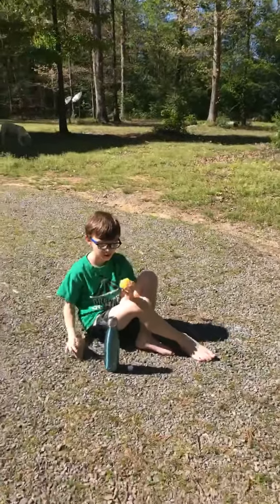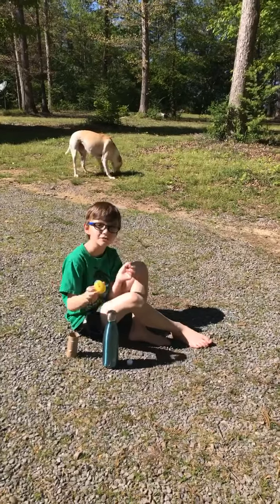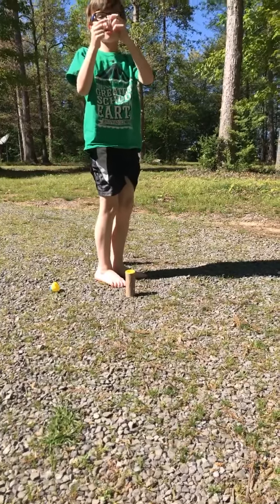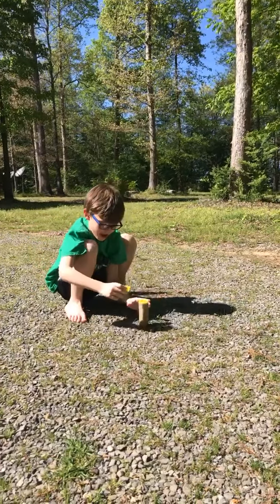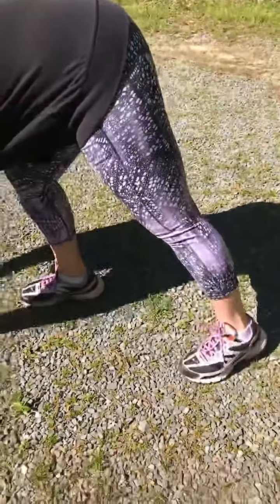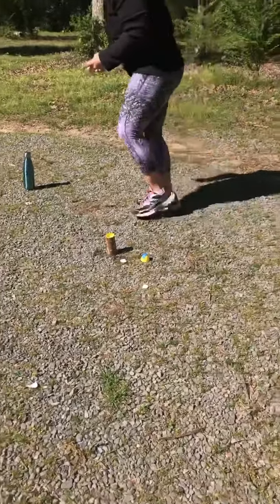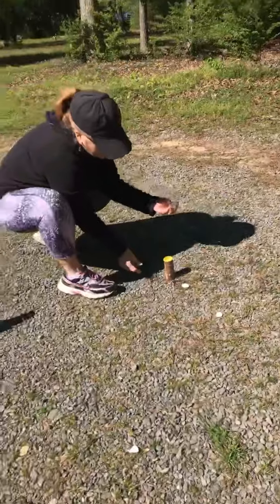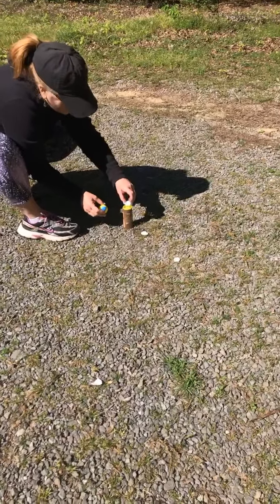Easter Egg Rockets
Science experiment or Comedy?